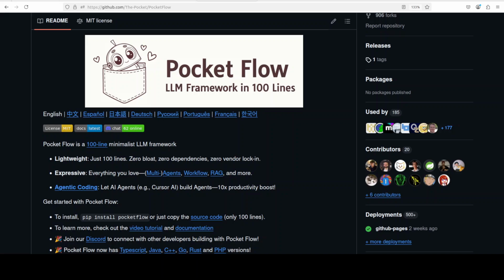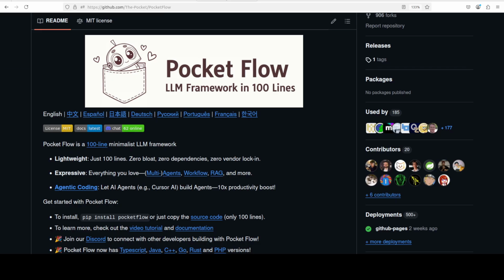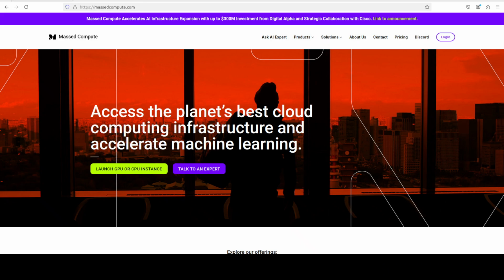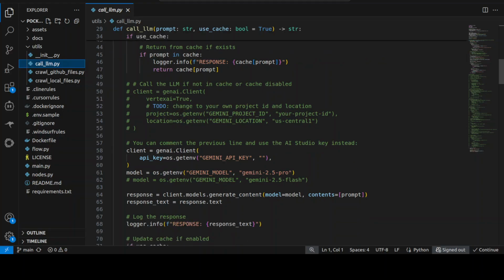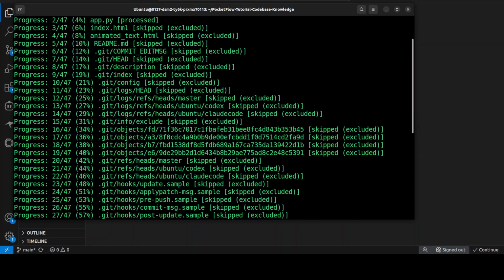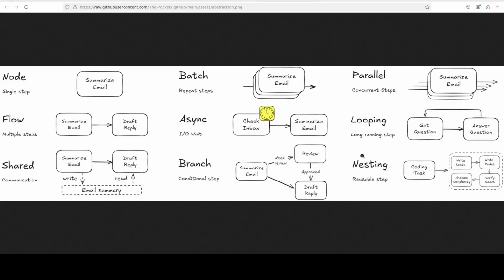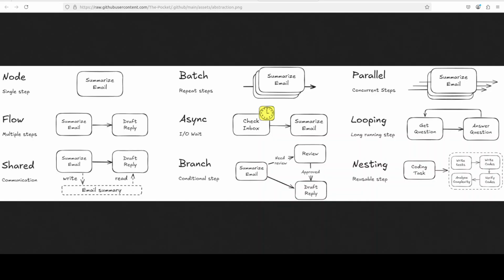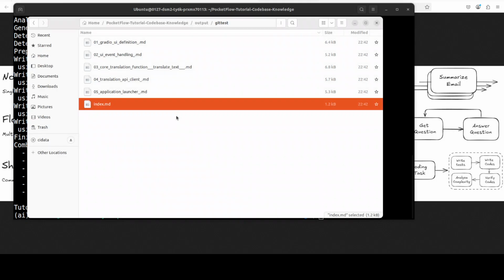PocketFlow - Build Modular Workflows and AI Agents: Hands-on Tutorial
This video installs PocketFlow, which is a Python framework for building modular workflows and AI agents.